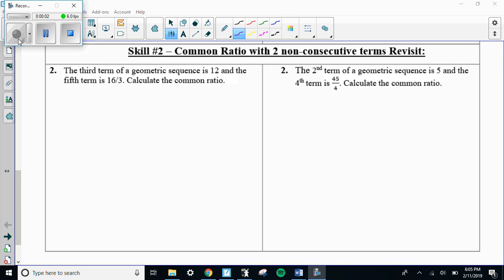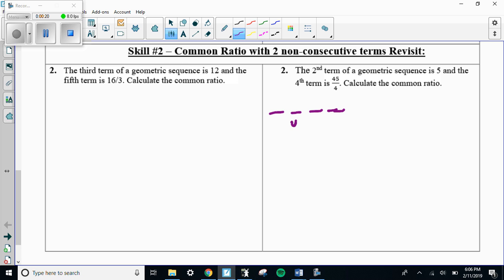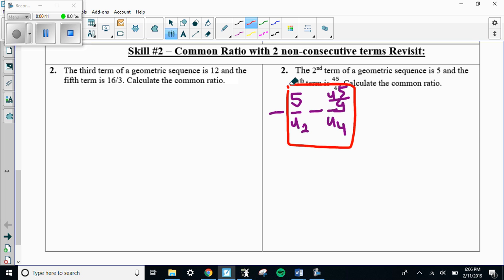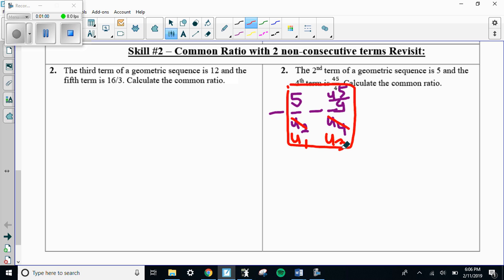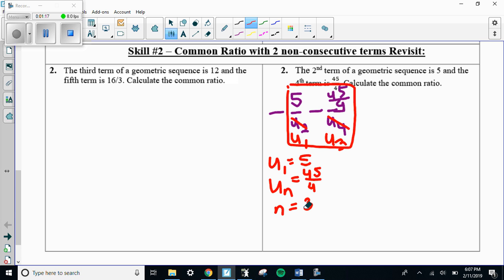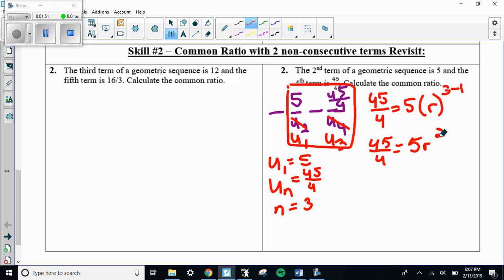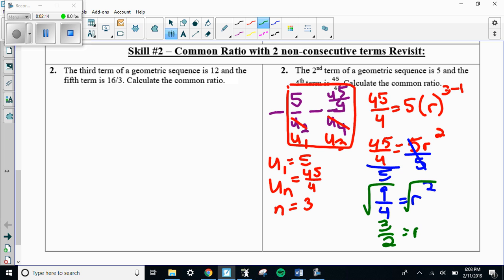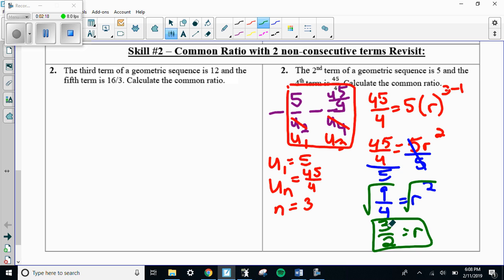2 common ratio modified